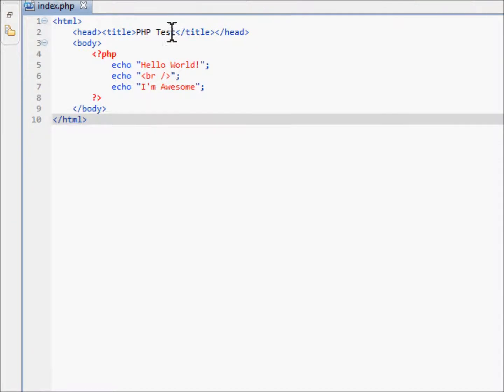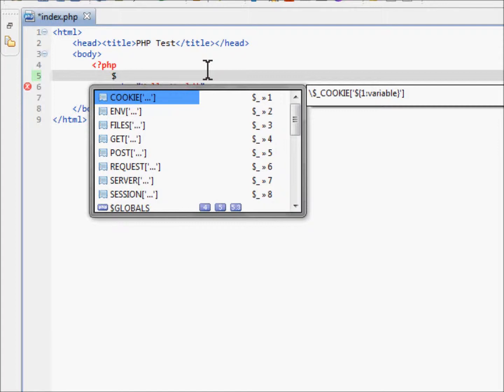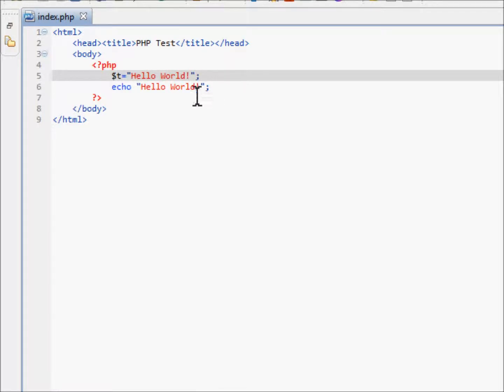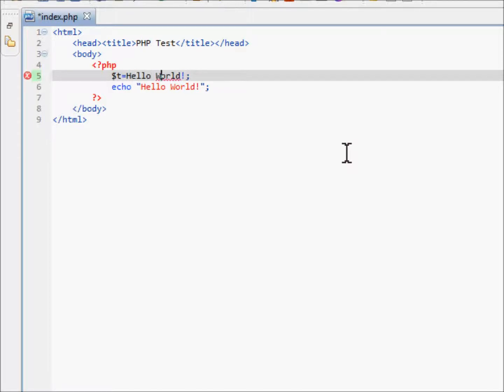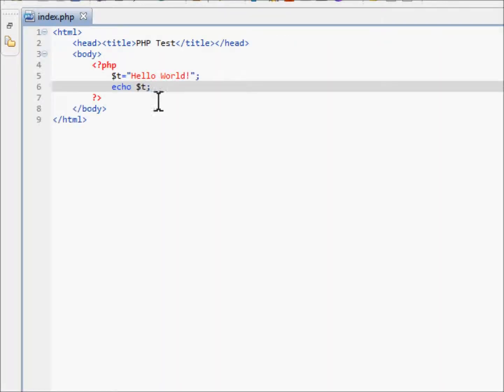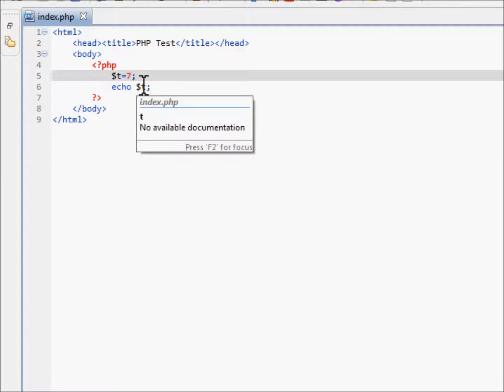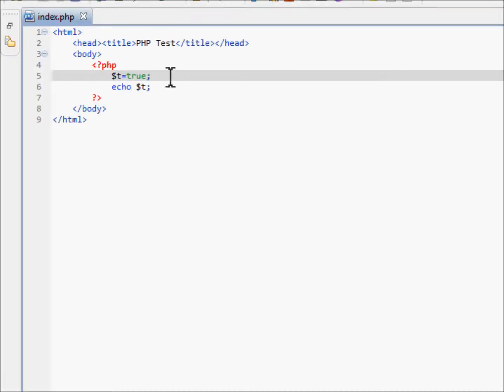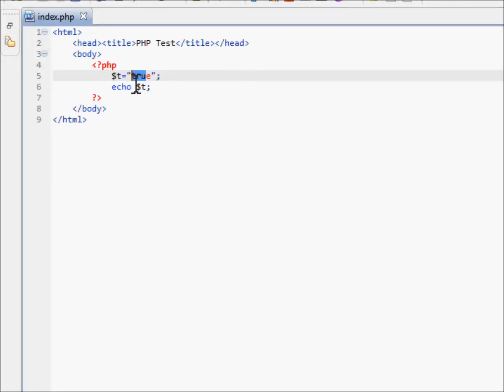PHP Tutorial: Episode 3: Variables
Learn how to declare and use variables and how they work!